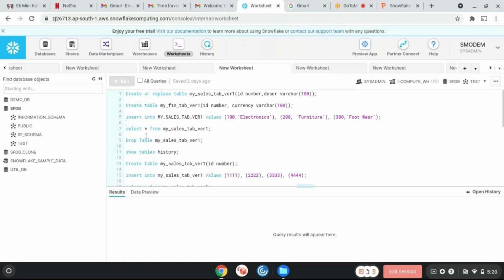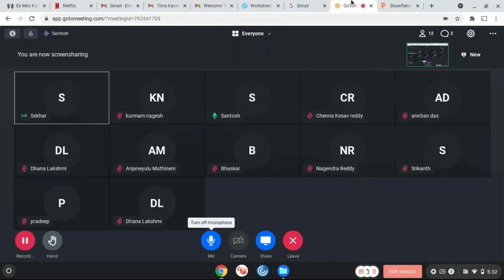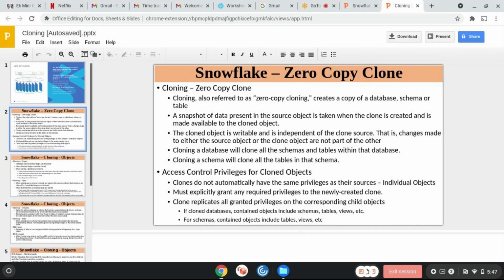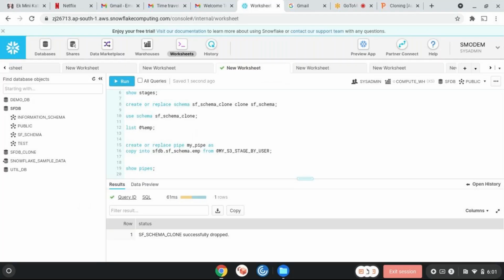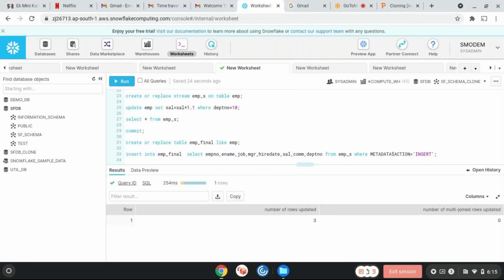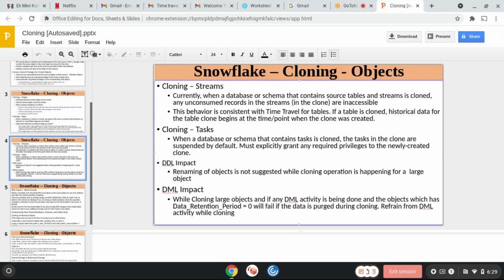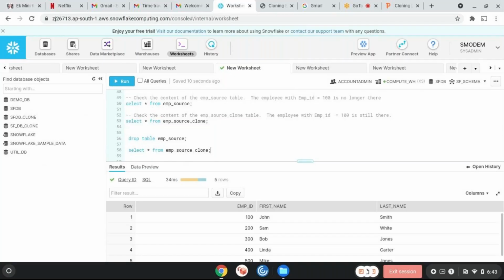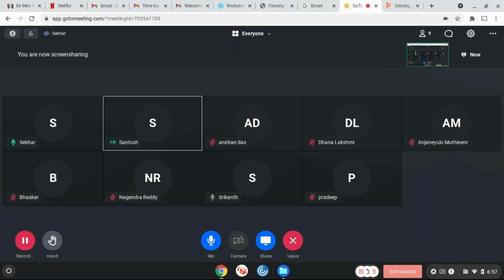Snowflake Session 19